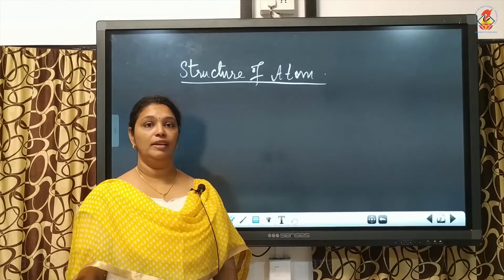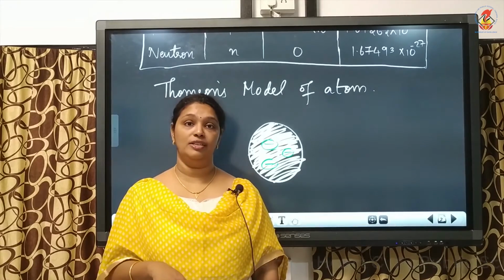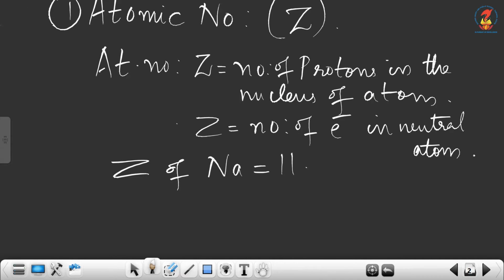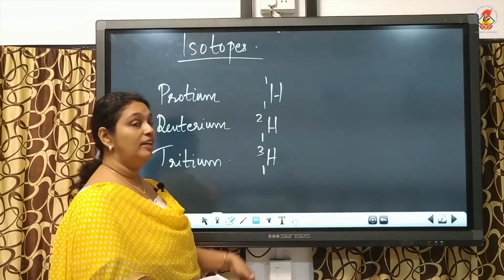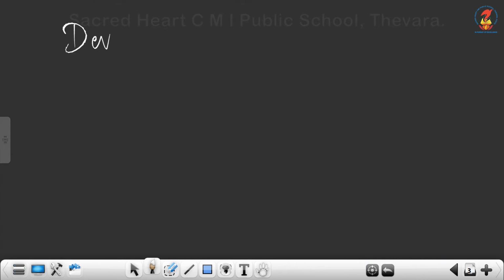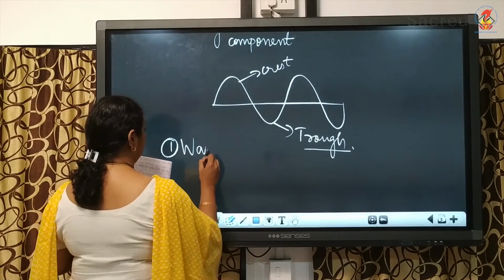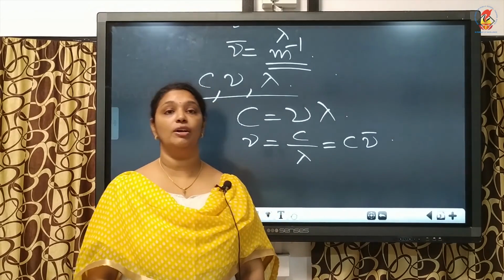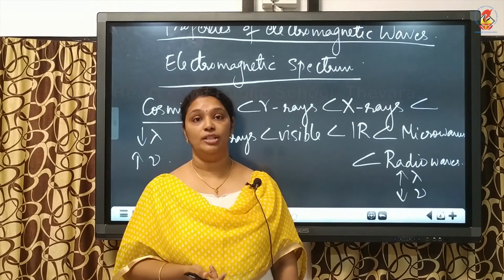Chem11 Chapter 02 Structure of Atom Video 01 Wave Nature of Electromagnetic Radiation